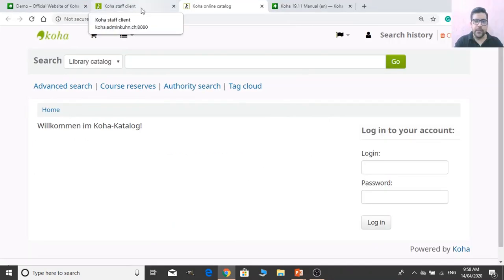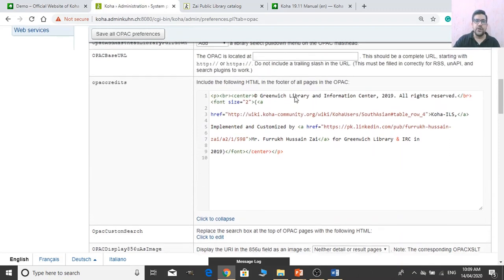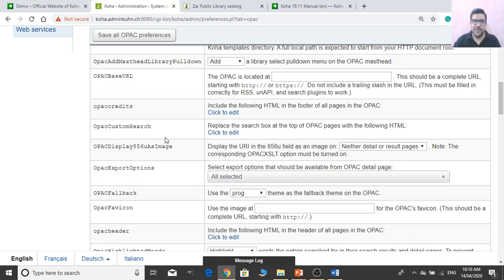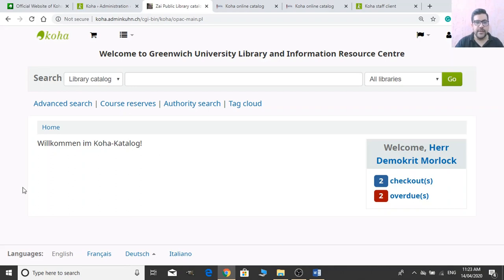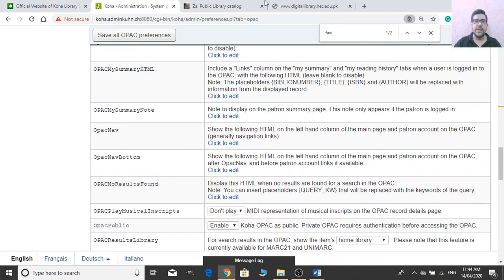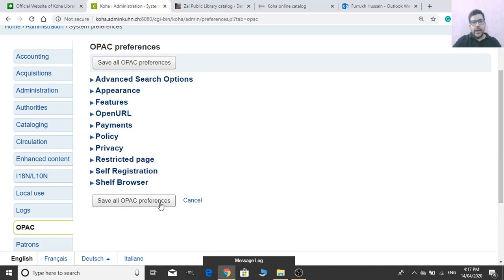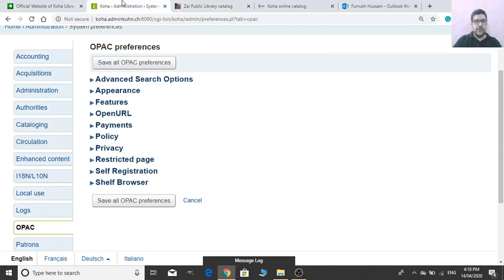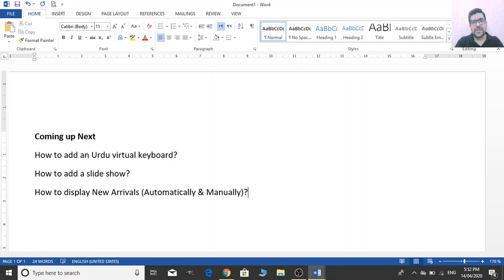Koha OPAC Interface Designing 1: Customizing Header, Footer, Navigation, Main Body, Theme, and more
This is the most important video of Koha's operational and administrative skills series. In this video, you will not only learn about the Koha global system preferences of the online public access catalog (OPAC) but you will also learn about the interface designing of Koha OPAC (online public access catalog) through the global system preferences in detail. Specifically, you will learn about the left, bottom and right navigation setting, main user block setting, how to set your logo or header, how to add your credits in OPAC footers, how to change OPAC theme and following OPAC preferences in detail;

Appearance

Hidelostitems
OpacAddMastheadLibraryPulldown
Opaccredits
OPACDisplay856uAsImage
OpacFavicon
Opacheader
OpacHighlightedWords
and|or|not
OpacKohaUrl (power by)
OpacLocationOnDetail
OpacLoginInstructions
OpacMaintenance
OpacMainUserBlock
OpacMaxItemsToDisplay
OpacNav
OpacNavBottom
OpacNavRight
OPACNoResultsFound
OpacPublic
Opacthemes
OPACUserCSS
OPACUserJS
OPACUserSummary
OPACXSLTDetailsDisplay
OPACXSLTListsDisplay
numSearchRSSResults

Features

Opacbookbag
OpacPasswordChange
OPACPatronDetails
OPACpatronimages
OpacTopissue
Policy
BlockExpiredPatronOpacActions
Restricted page
RestrictedPageContent

Self Registration

PatronSelfModificationBorrowerUnwantedField
PatronSelfRegistration

If you have any questions, please comments.